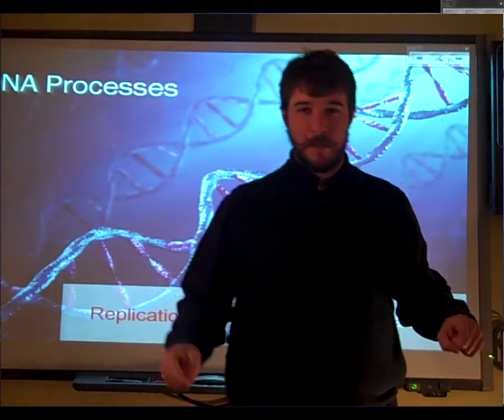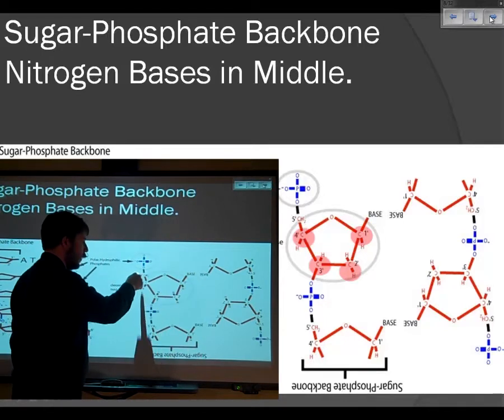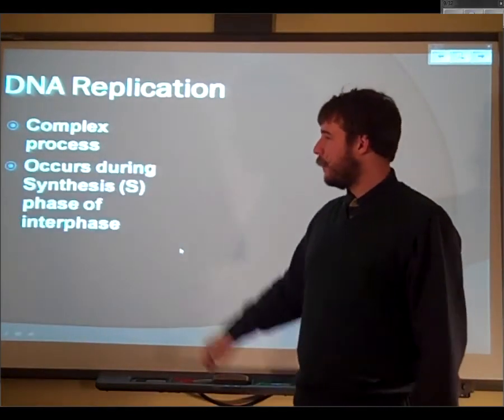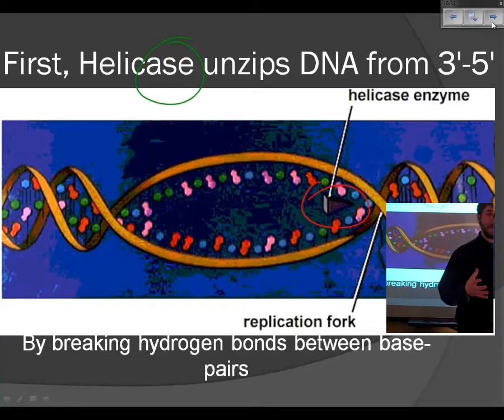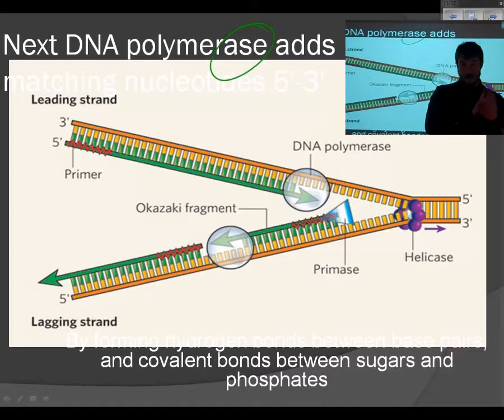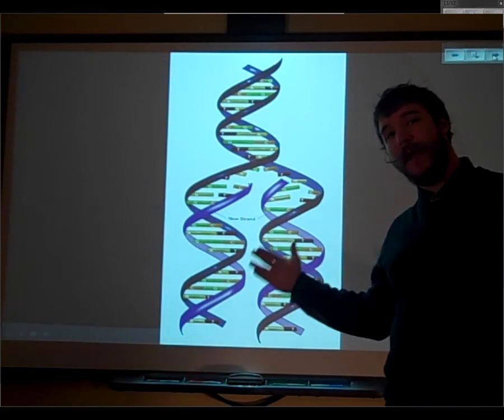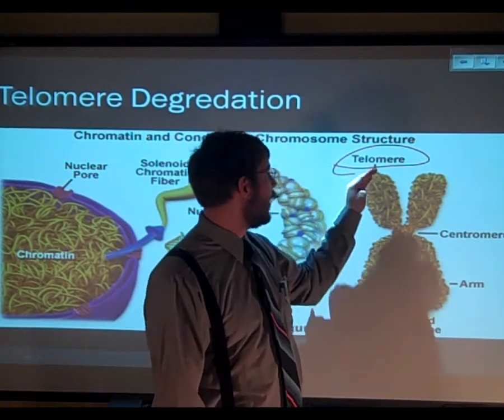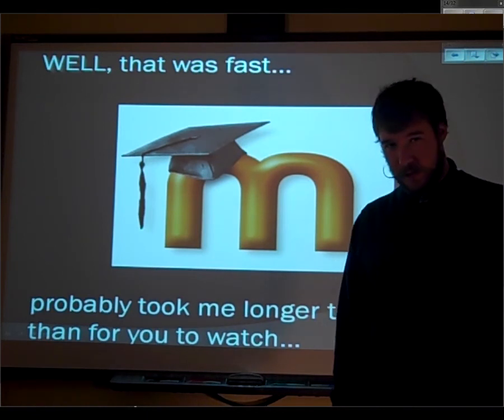Biology flipclass for 01-22-14 DNA Replication2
VIdeo introduction to the replication of DNA. In later lectures we'll explore its function.

DNA ReplicationFocus Questions
1. What does the ‘ symbol mean? [How is it said?] (1pt)
2. Which end of the pentose sugar is the 3’ end? (1pt)
3. Which end of the of the sugar is the 5’ end?  (1pt)
4. Describe the two sides of DNA in terms of 3’ and 5.’ (1pt)
5. Why does DNA replication need to take place? (1pt)
6. In order for DNA to be replicated, it needs to be “unzipped.” Which enzyme performs this process? What bond does it need to break? In which direction does it travel? (3pts)
7. What is DNA polymerase? What is its job? In which direction does it travel? (3pts)
8. What happens if the new DNA is not proofread properly? (1pt)
9. With reference to DNA replication, what does it mean that the process is semi-conservative?
10. What happens to the ends of a chromosome EVERY time DNA is replicated?
11. Why can somatic cells only divide so many times?